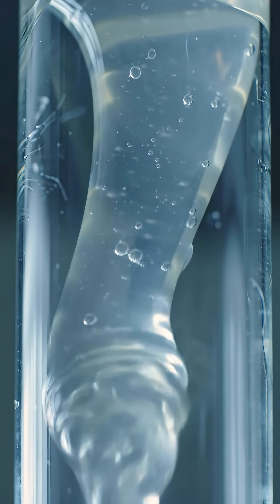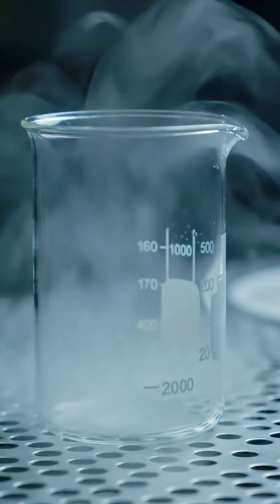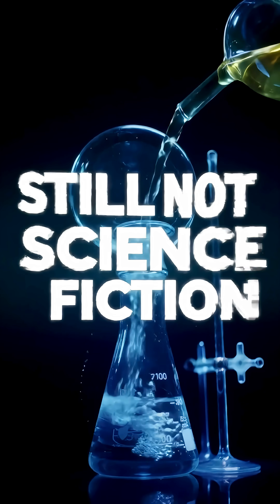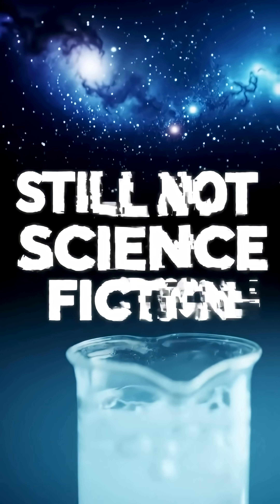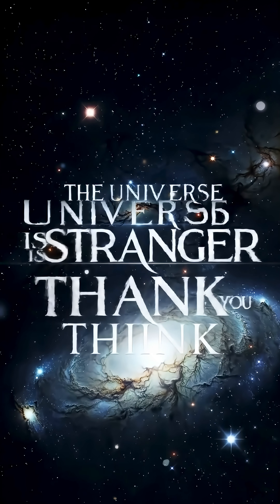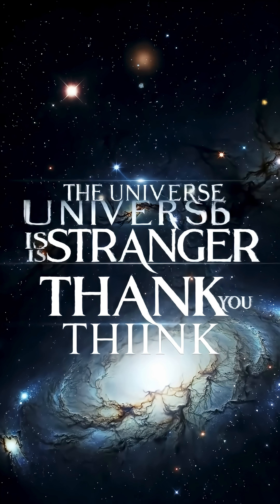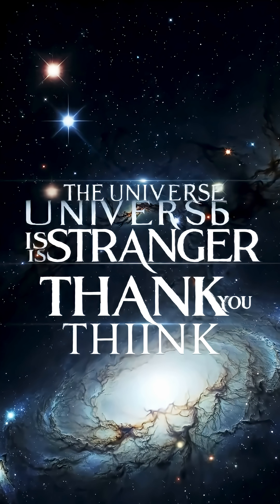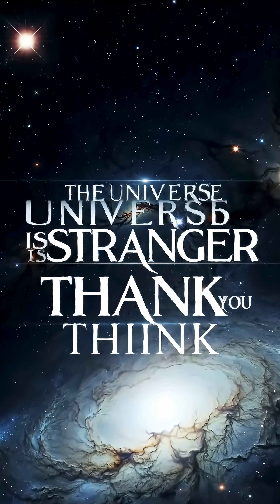“The Liquid That Defies Gravity (You Won’t Believe It’s Real)”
What if a liquid could flow forever without losing energy… or even climb walls against gravity?

Welcome to the bizarre world of superfluids — a strange state of matter that appears when atoms are cooled to near absolute zero. In this mind-blowing documentary short, we explore how superfluids behave unlike anything else in the universe:

🌀 Zero viscosity
🧊 Near absolute zero temperature
🔄 Eternal motion
🧠 One unified quantum wave

Superfluids are not science fiction — they’re real, they’ve been created in labs, and they’re challenging everything we thought we knew about physics.

Discover how this strange liquid could help unlock the future of quantum computers, superconductors, and even neutron stars.

superfluid explained

what is a superfluid

strange states of matter

liquid helium zero viscosity

physics shorts

science documentary 2025

weird physics facts

bose-einstein condensate

quantum fluids

exotic matter

unbelievable science

matter at absolute zero

coolest state of matter

science you won’t believe

how does superfluid work

physics that breaks reality